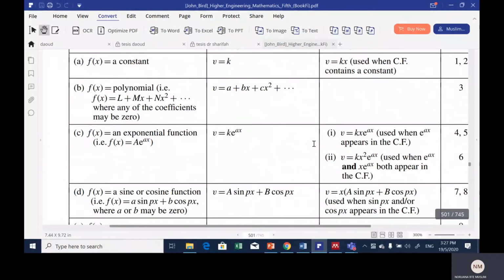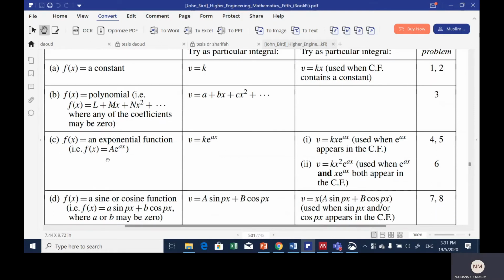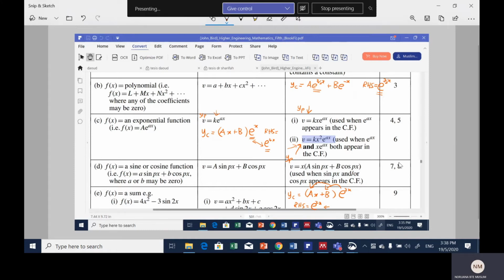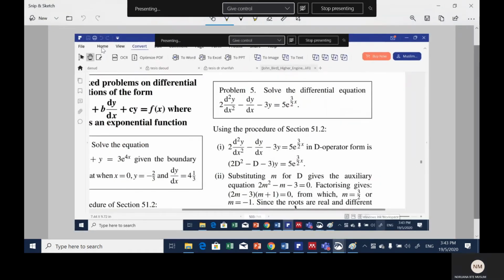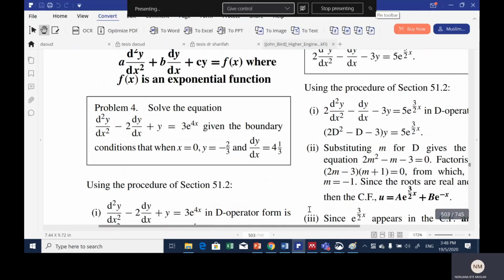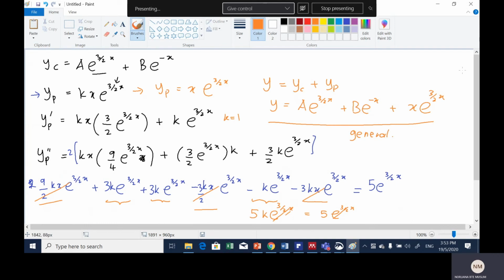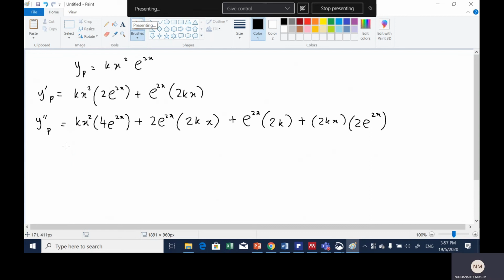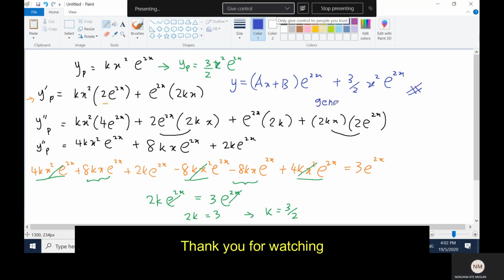KFS1213 Solving 2nd Order ODE Non-homogeneous